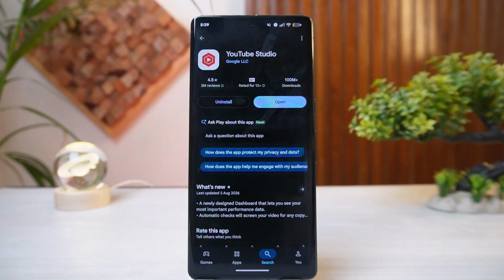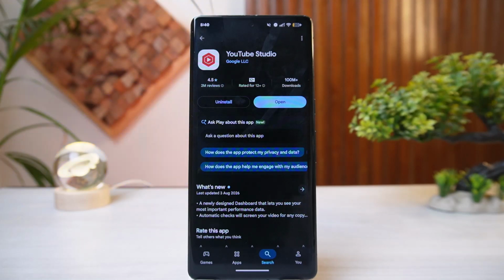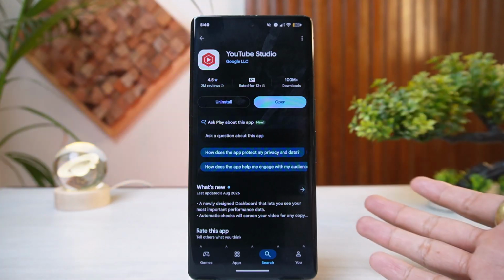How to Improve YouTube Thumbnail Click Rate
How to Improve YouTube Thumbnail Click-Through Rate

Want to increase your YouTube thumbnail click-through rate and get more viewers to click on your videos? In this step-by-step YouTube tutorial, I’ll share practical thumbnail optimization tips, including how to avoid crowded layouts, create stronger visual contrast, use compelling text, and test different thumbnail designs in YouTube Studio.

First, pay attention to the bottom-right area of your thumbnail, where YouTube may display the video duration or other interface elements. Avoid placing important text, faces, or product details in this area so they remain clearly visible. Then follow a simple three-element approach: use one clear focal point, such as an expressive face or product; add a high-contrast background; and include a bold visual cue or short text that creates curiosity.

Keep your thumbnail text short and easy to read, ideally using only a few impactful words. Strong facial expressions, clear visual contrast, and an obvious focal point can help your thumbnail stand out when viewers are scrolling through search results, recommendations, or the home feed.

Finally, take advantage of YouTube Studio’s Test & Compare feature when it’s available to you. Experiment with different thumbnail designs and review the results to understand which version performs better with your audience. I hope this guide helps you improve your YouTube thumbnail click-through rate.